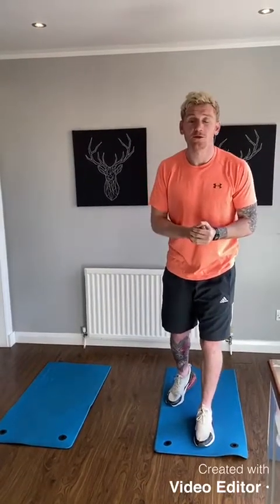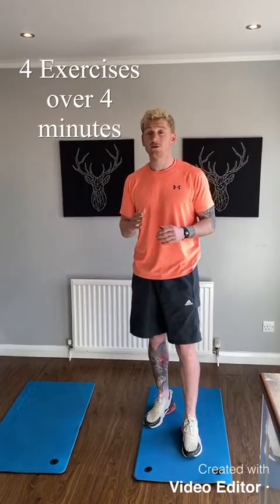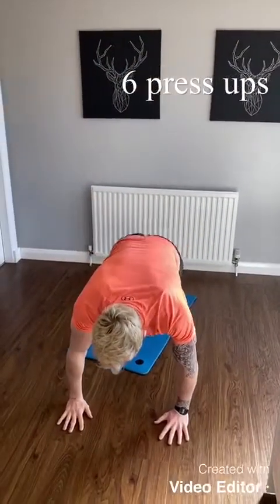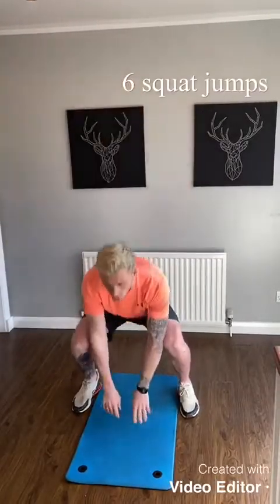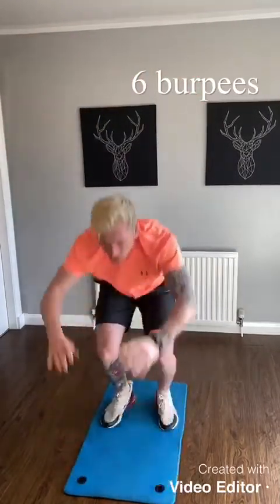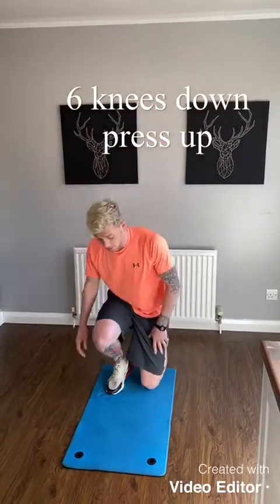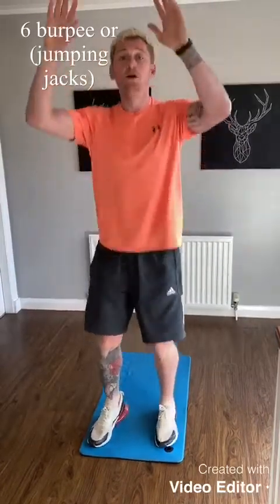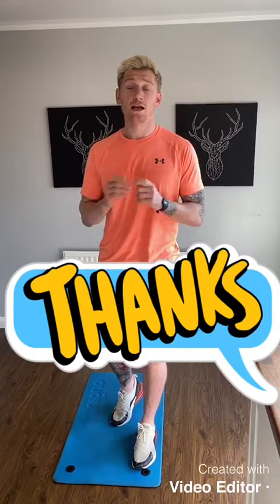Michael Doyle's Home Workout - Week 4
🏋️‍♀️🏋️ It's week 4 of Michael Doyle's home workout...

Get involved!